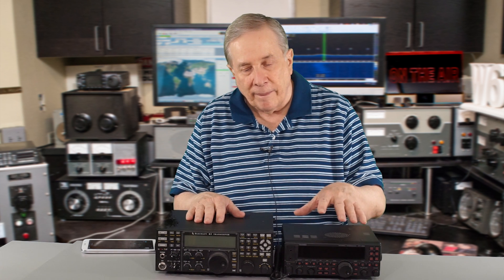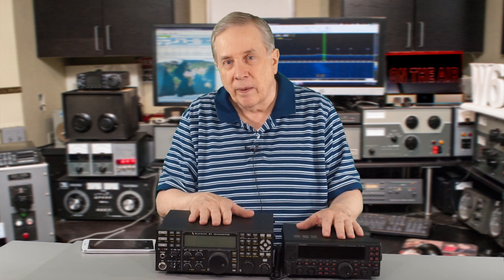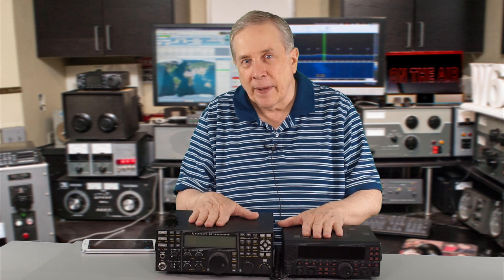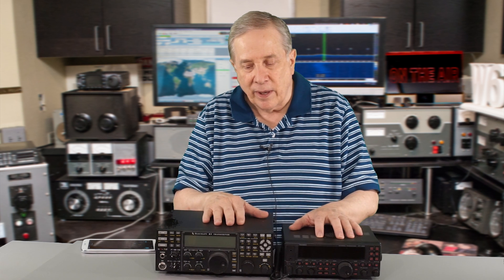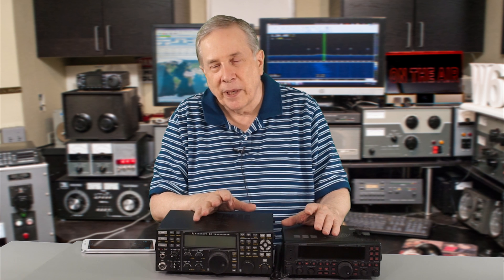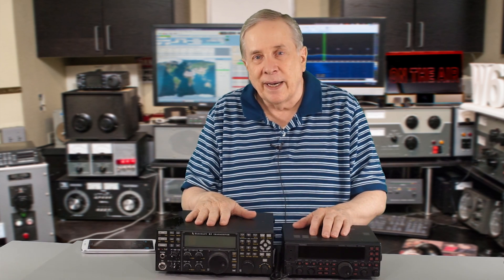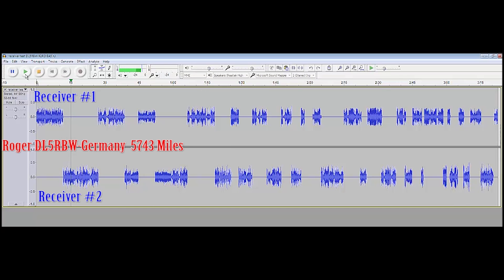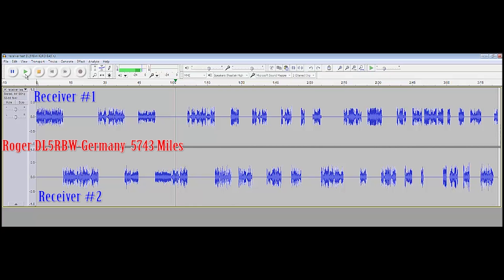Ham Radio Basics--How Does An Inexpensive Transceiver Sound Compared to A High End Transceiver?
Jim W6LG plays recordings of an Elecraft K3s and a Yaesu FT-450.  Which sounds best to you?  Vote for receiver #1 or receiver #2 and give a very short description as to why.  Jim is planning on doing some more tests.

September 5, 2017. Here's the answer.  Receiver #1 was the K3. Receiver #2 was the Yaesu FT450.  I will be doing a video soon about the results of the voting and what comes next. The next test will have some changes. Thanks to the over 10,000 viewers.